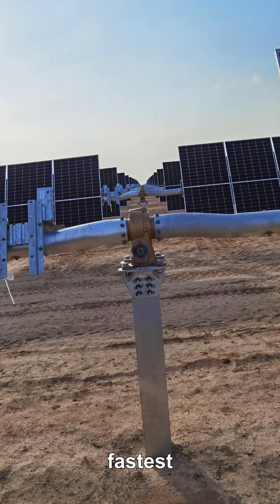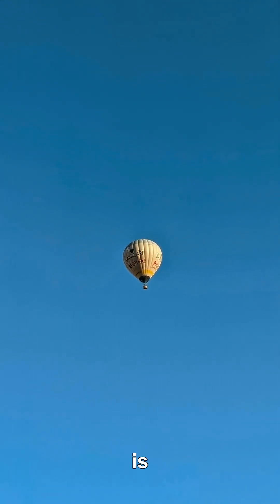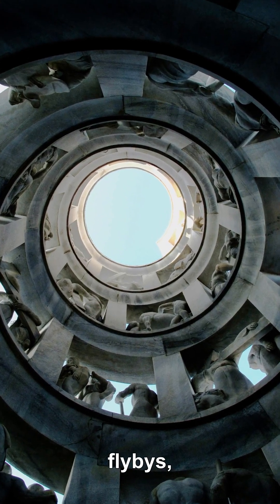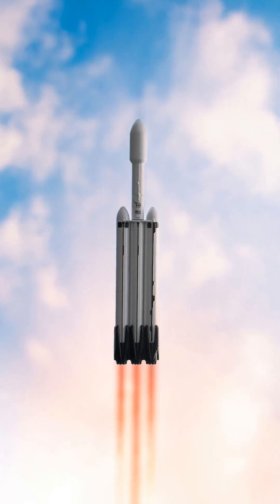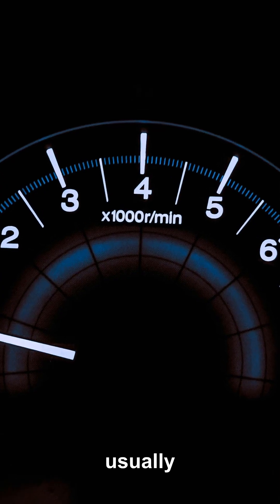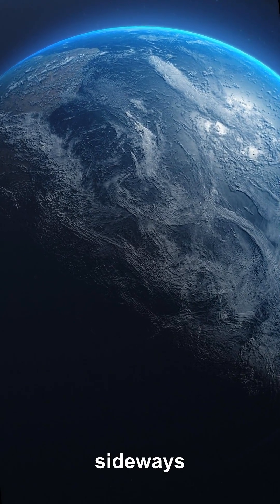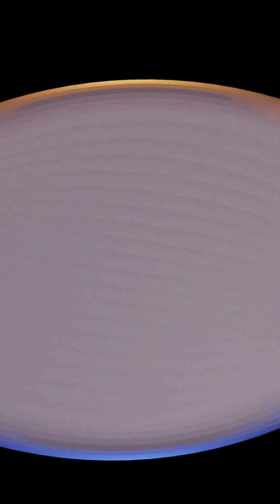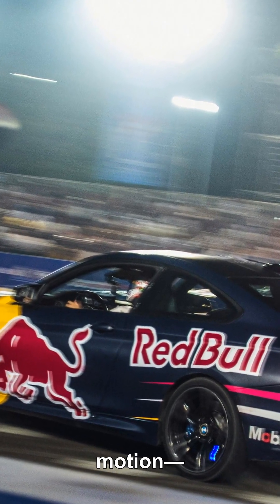Why Parker Solar Probe Uses Venus to Slow Down Near the Sun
Parker Solar Probe is the fastest thing humans have ever built—so why does it keep looping past Venus to “slow down” on the way to the Sun? This video breaks down the counterintuitive physics behind Venus flybys, gravity assists, and why falling deeper toward the Sun usually requires losing speed first.

You’ll see how Earth’s sideways orbital speed locks spacecraft into angular momentum, why simply aiming at the Sun doesn’t make you drop straight in, and how a planet can act like a brake pedal without burning a single drop of fuel. If you’ve ever heard Neil deGrasse Tyson explain how changing your frame of reference changes what “speed” even means in space, this is that idea made practical—using Parker’s real trajectory.

If you want a clear, visual understanding of orbital mechanics, Parker Solar Probe, and gravity assist, stick around to the end—the “detour” is the whole secret.